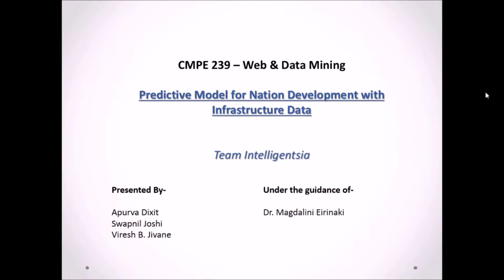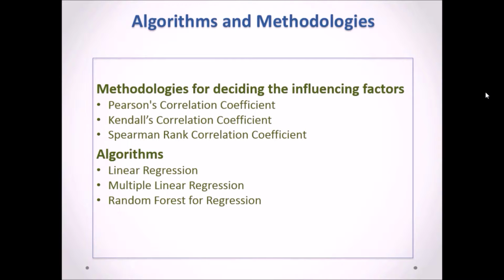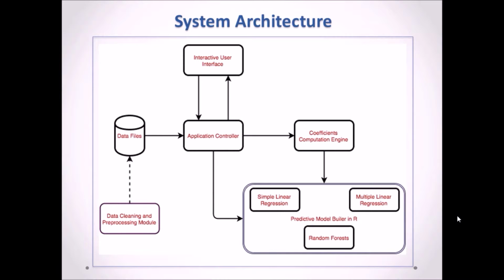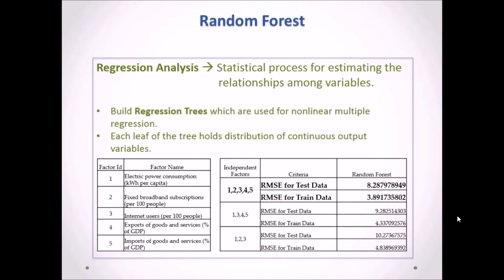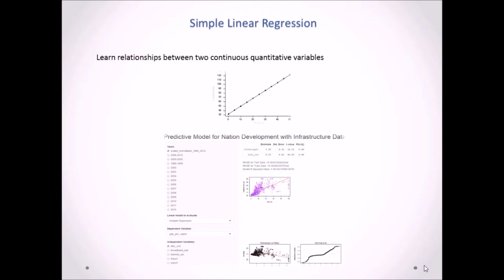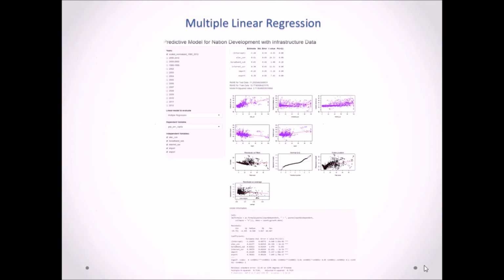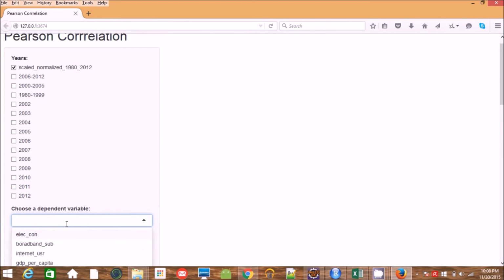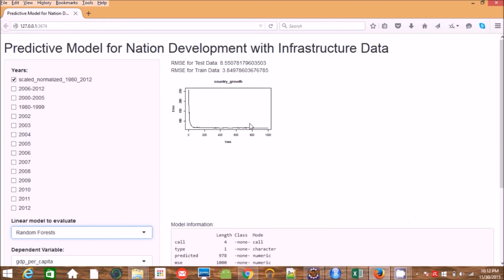CMPE239Demo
CMPE 239